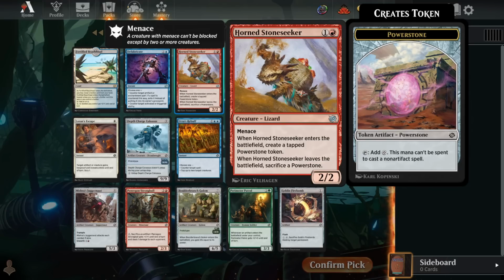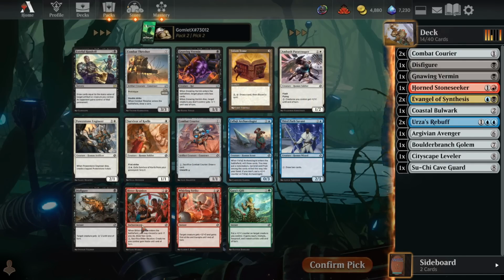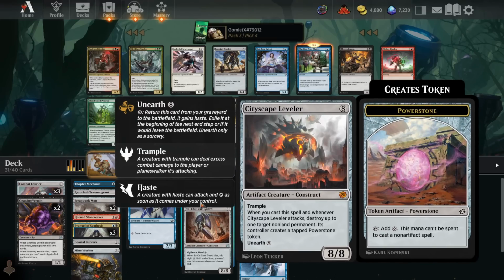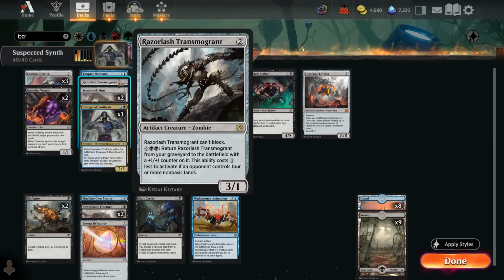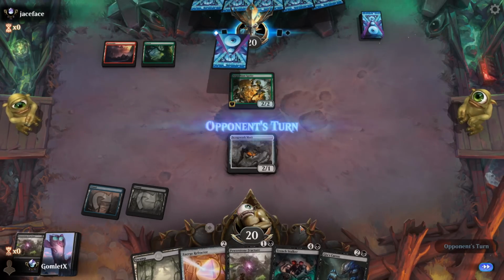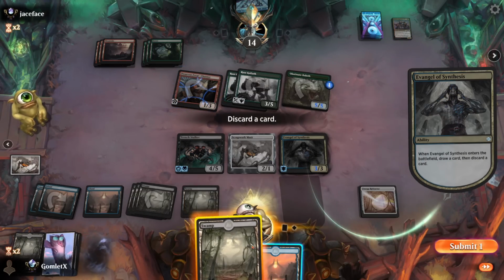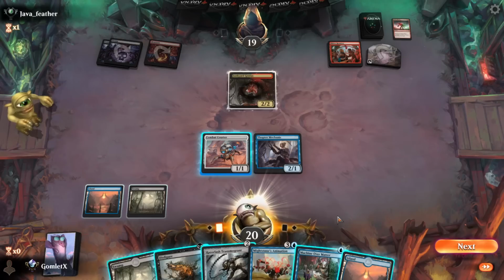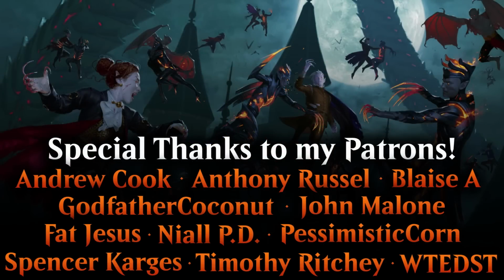Brothers' War Quick Draft #4 | Magic Arena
In today's video I'll be playing another Quick Draft of the Brothers' War format! This format features Powerstone tokens that help cast large artifact spells, the Prototype mechanic that allows you to cast cheap modified versions of your massive artifacts, and the Unearth mechanic, allowing you to reanimate artifacts from your graveyard for one turn.

Drafting: 0:00
Deckbuilding: 27:16
Deck Overview: 31:22
Gameplay: 34:21